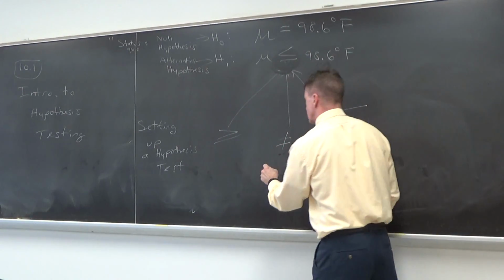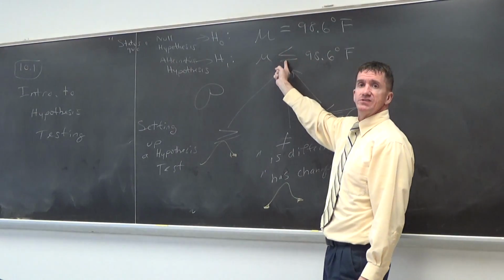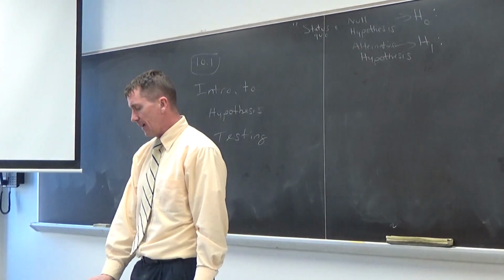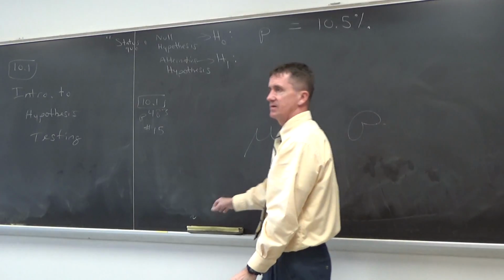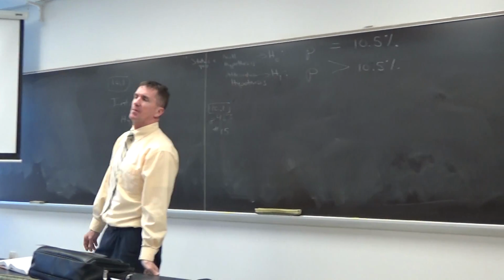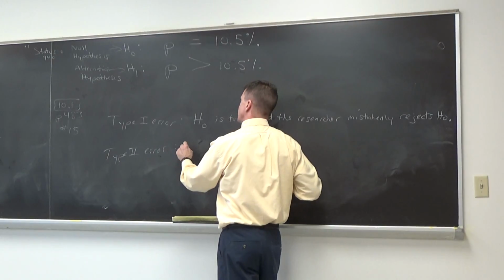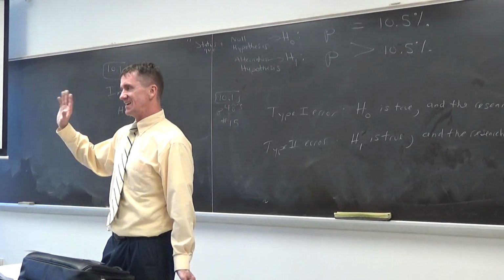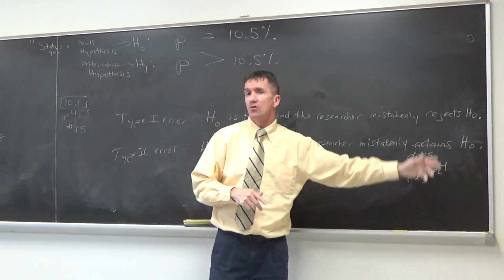Lecture 16 Chap # 9.2, 10.1 Part 4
Ch # 9.2 Estimating a Population Mean
Ch # 10.1 The Language of Hypothesis Testing